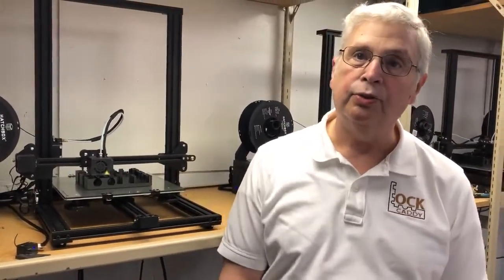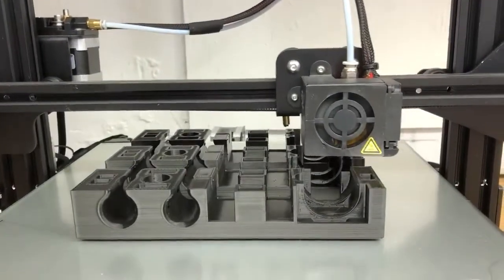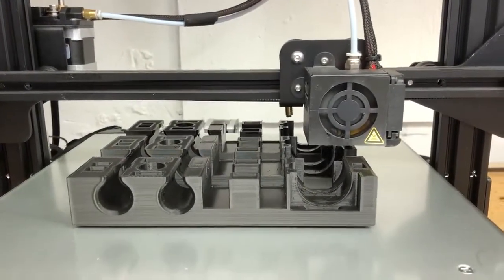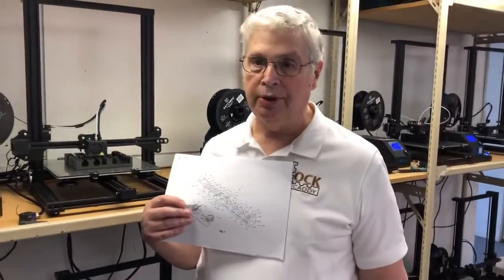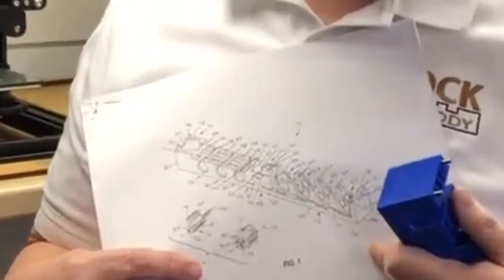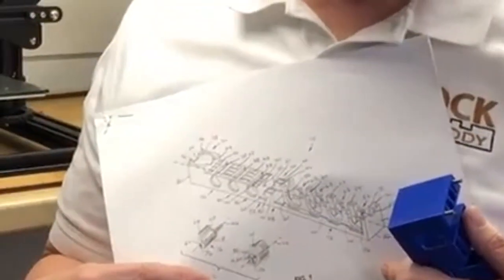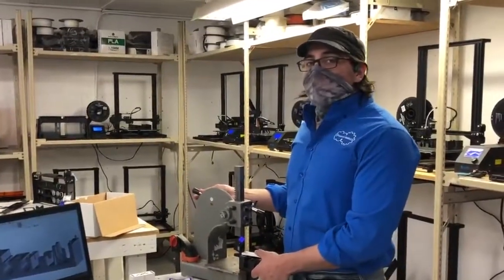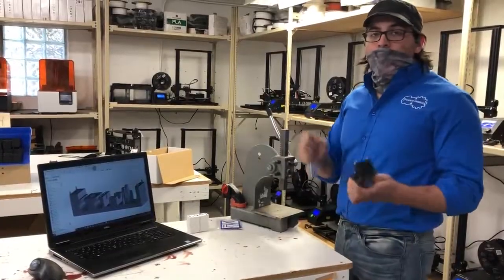LockCaddy: Made in America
Wes tours the LockCaddy production facility in Evanston, IL and speaks to the people behind the process.